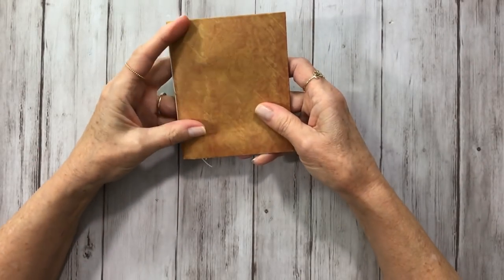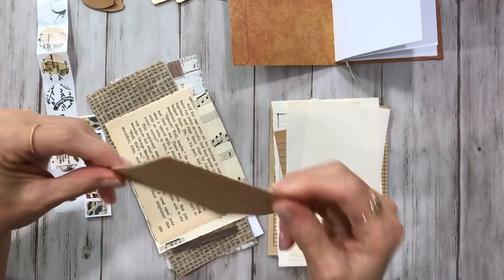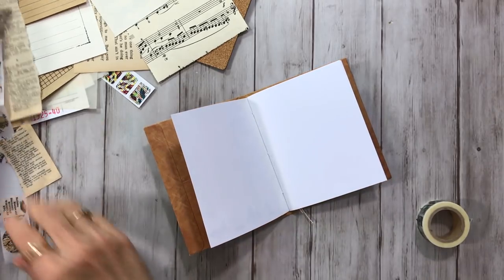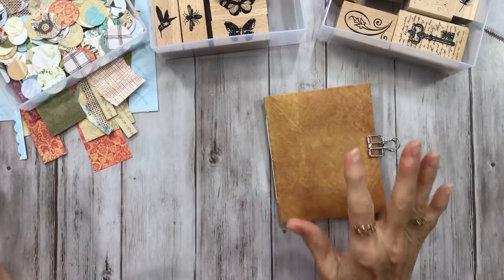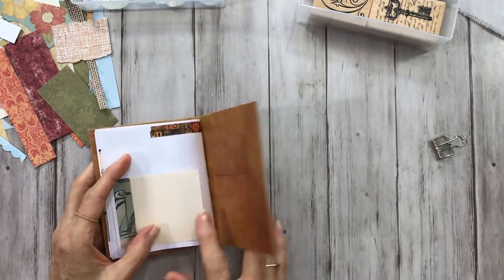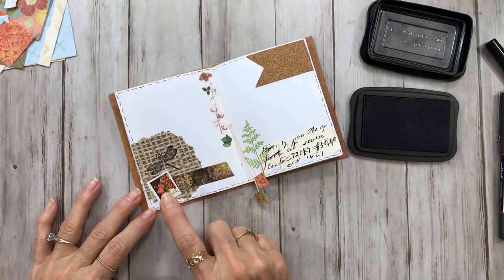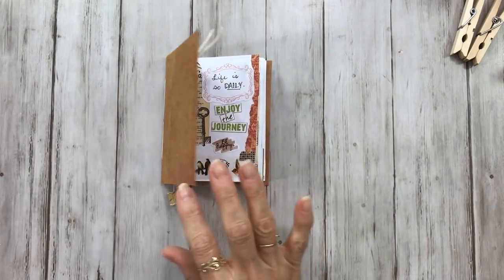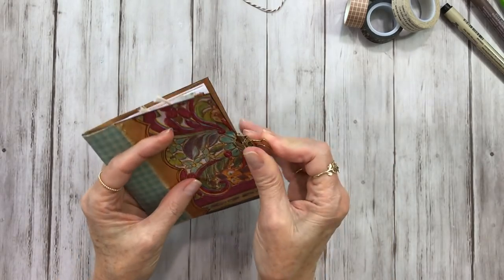Creating a Mini Commonplace Journal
I started creating a little journal, not sure of what I'd be using it for, but I realized mid-way through that it would make a perfect little commonplace book! I hope you enjoy watching my process.

NOTE: Mini Commonplace Journal Embellishment Kits in my Etsy shop have SOLD OUT. Thank you!